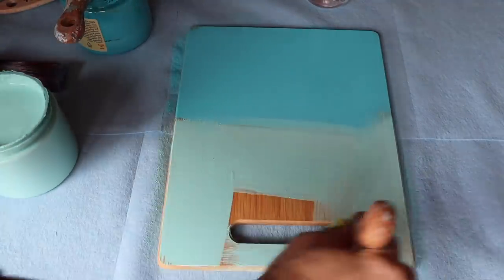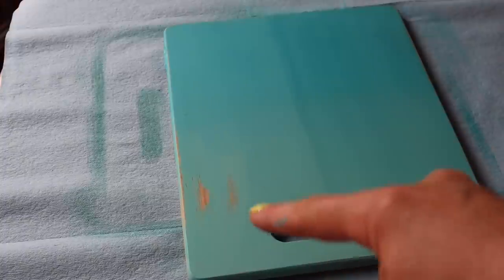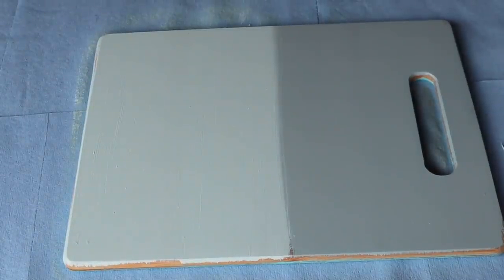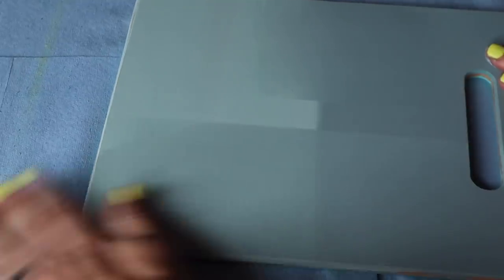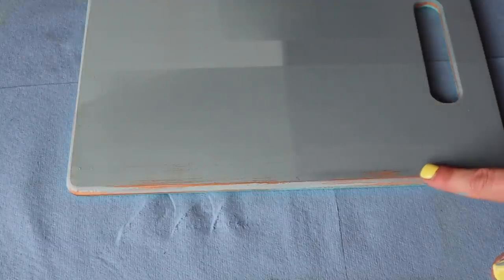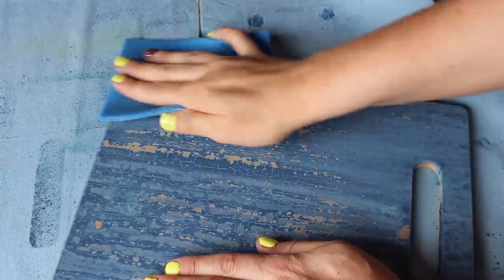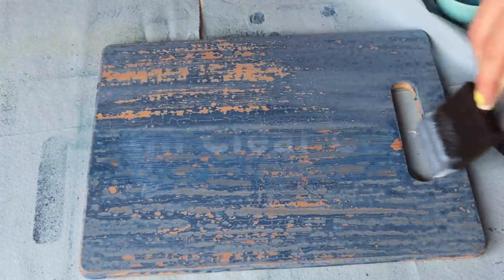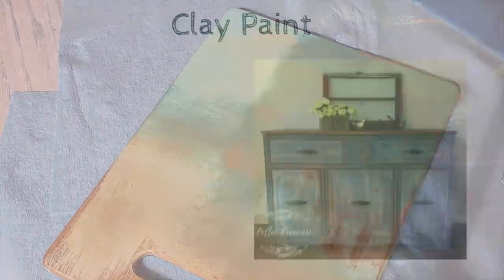Ten Minute Tuesday's W/ CrysDawna | Different Kinds Of Furniture Paint -Episode 40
blend paint on furniture milk paint